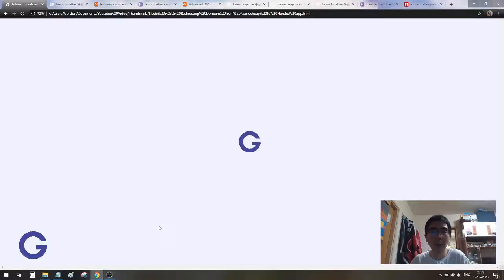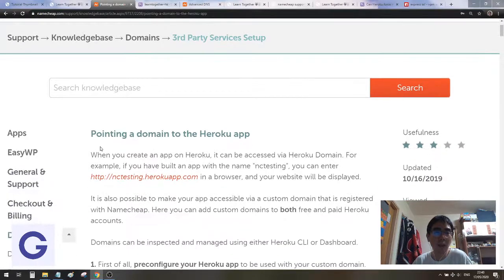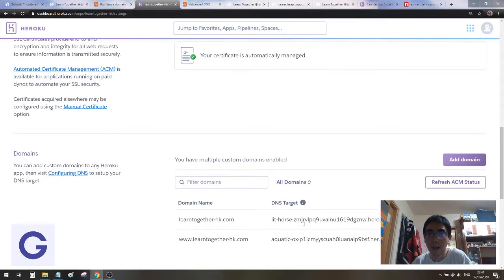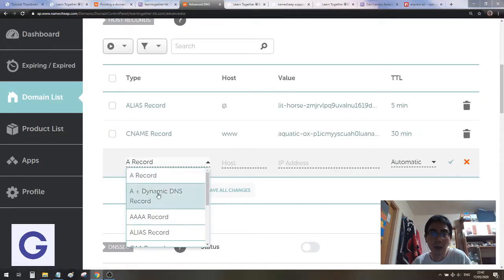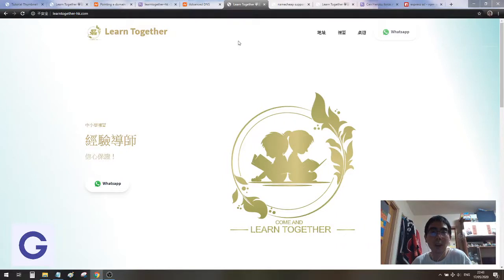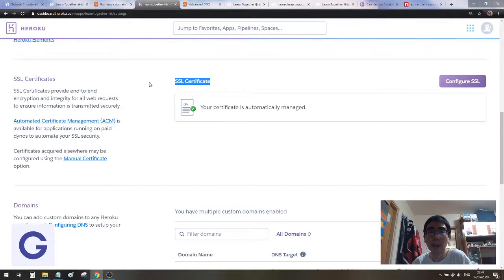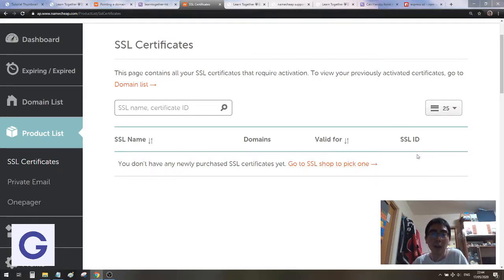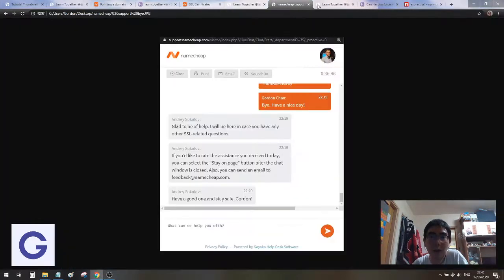Pointing your namecheap domain to your Heroku app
- add Custom Domain at Heroku app
- - with www
- - without www
- get the DNS target
- update CNAME and ALIAS Record at Namecheap

- SSL certificate for HTTPS connection